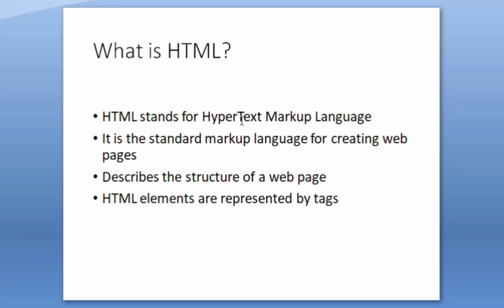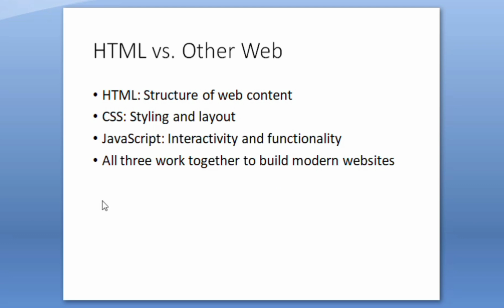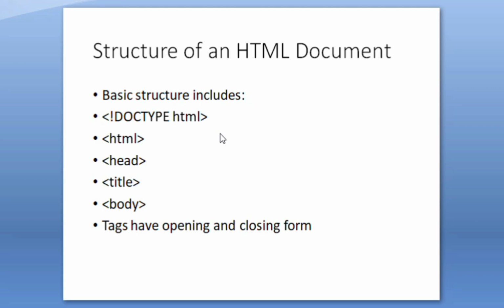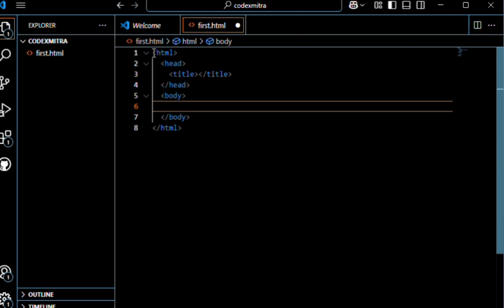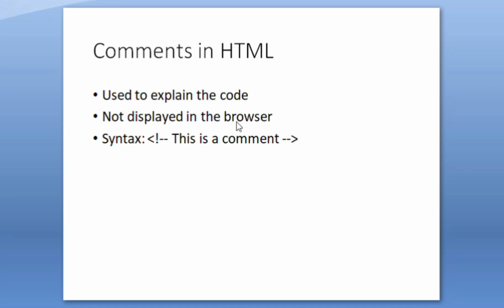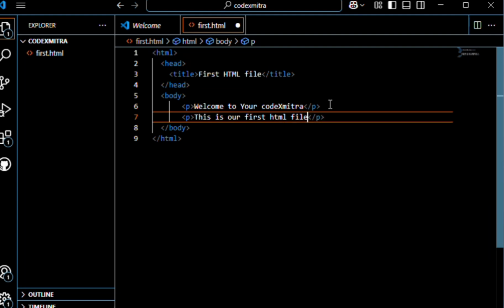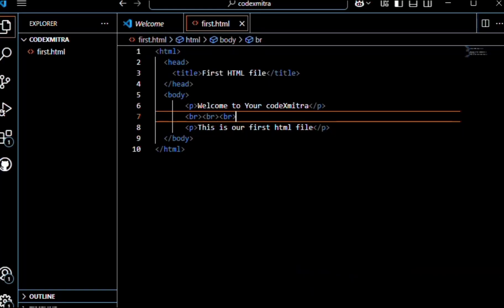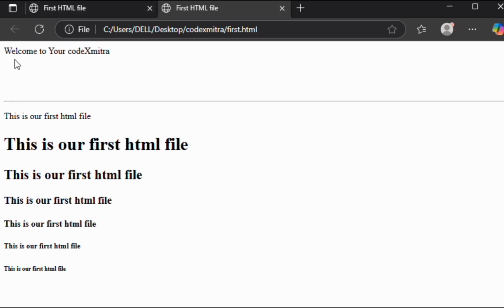HTML Tutorial for Beginners | Part 1 | Start Creating Web Pages Today!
Welcome to Part 1 of our HTML tutorial series!
In this video, you'll learn what HTML is, why it's important, and how to create your very first basic webpage using simple HTML structure. Perfect for beginners who want to start their web development journey from scratch!

What you'll learn:
Headings, paragraphs, and line breaks
How browsers read HTML code